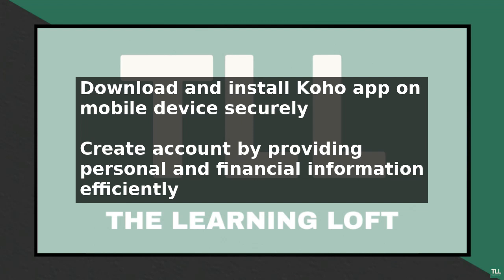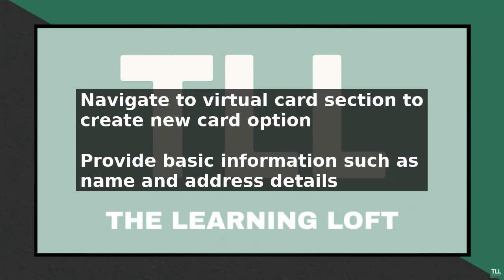How To Use Koho Virtual Card (2025)